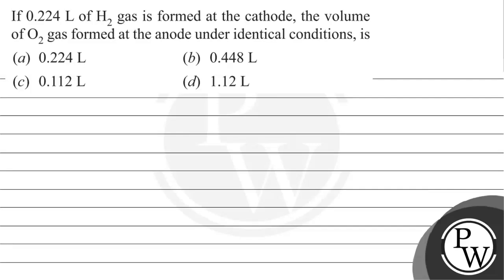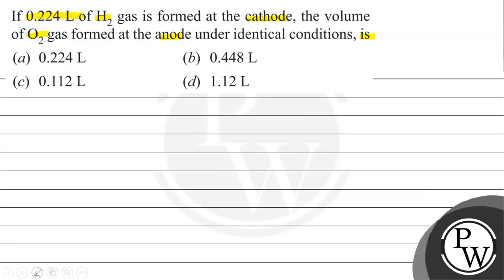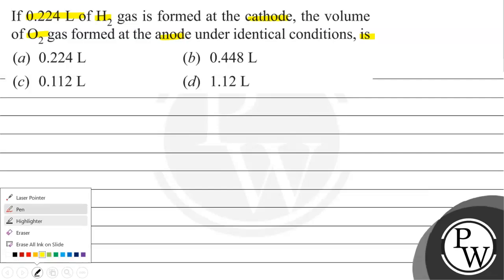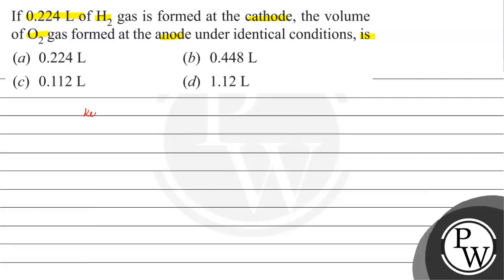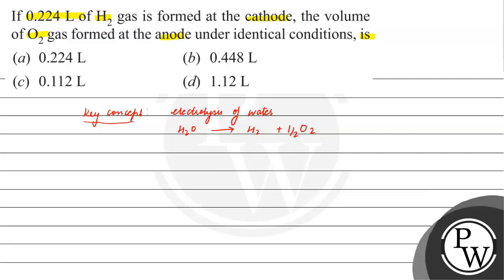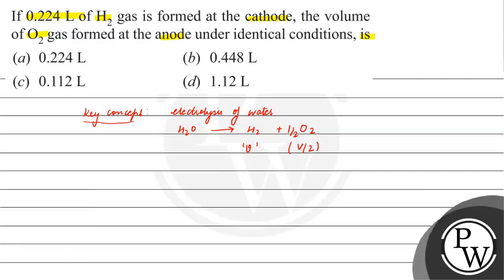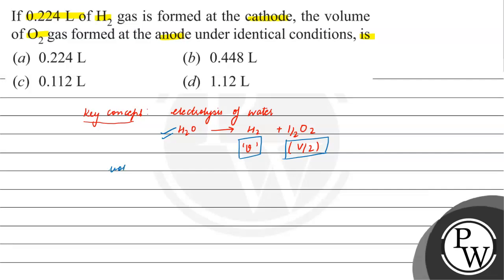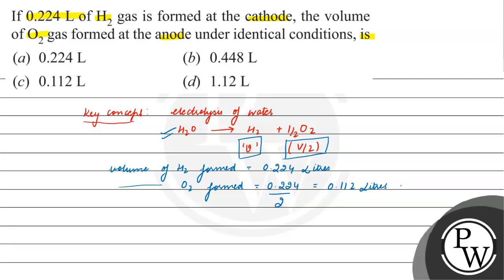If \( 0.224 \mathrm{~L} \) of \( \mathrm{H}_{2} \) gas is formed at the cathode, the volume of \...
If \( 0.224 \mathrm{~L} \) of \( \mathrm{H}_{2} \) gas is formed at the cathode, the volume of \( \mathrm{O}_{2} \) gas formed at the anode under identical conditions, is
(a) \( 0.224 \mathrm{~L} \)
(b) \( 0.448 \mathrm{~L} \)